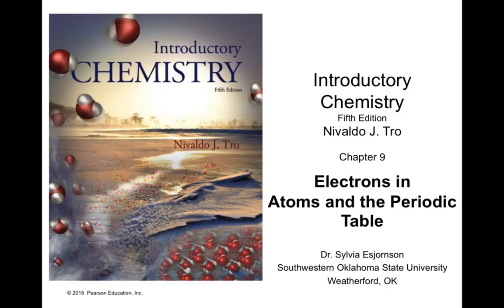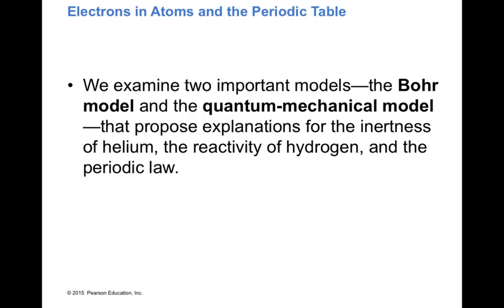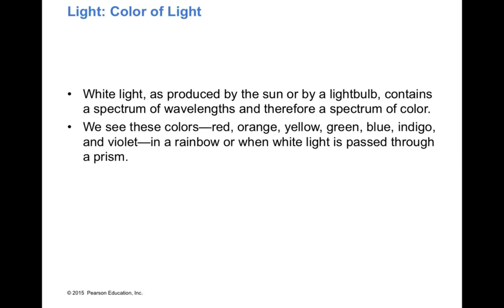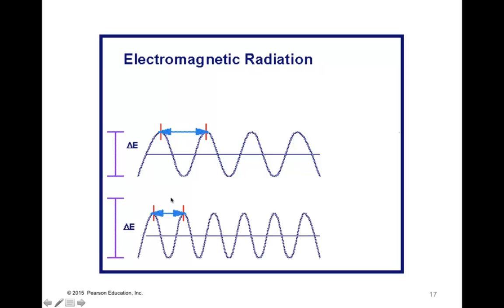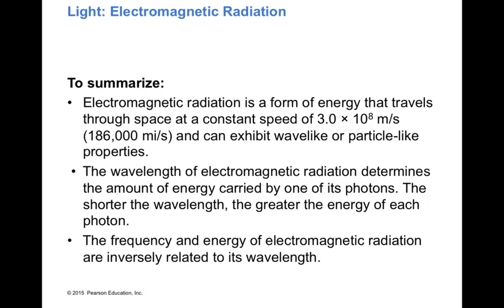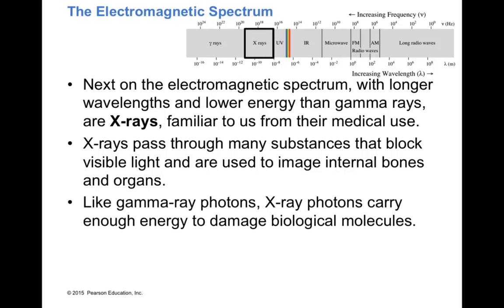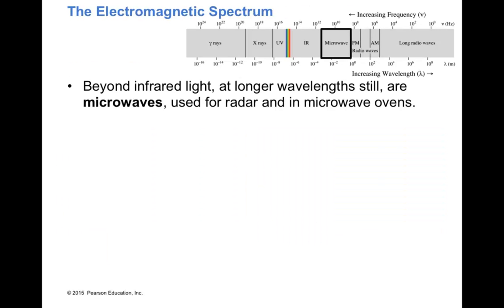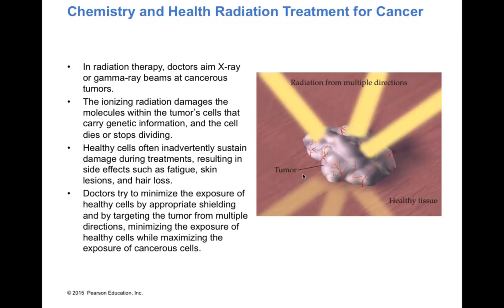Chapter 9 - Electrons in Atoms and the Periodic Table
By the end of these module you will be able to understand and explain the nature of electromagnetic radiation and Predict relative wavelength, energy, and frequency of different types of light.